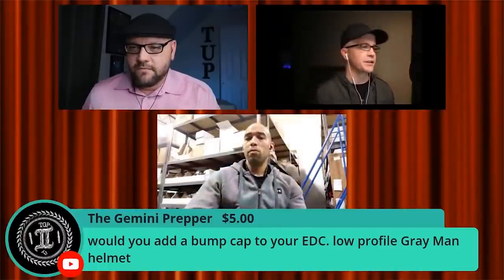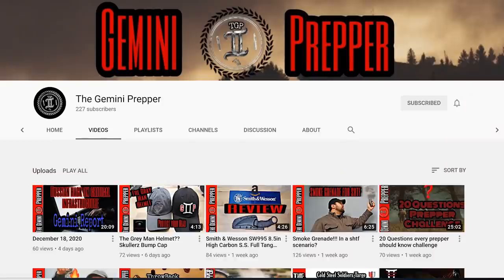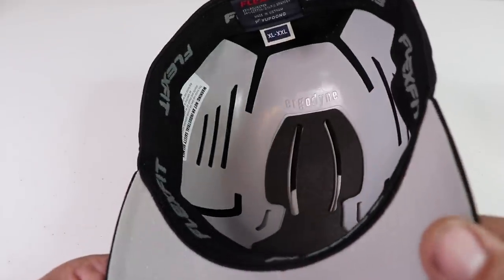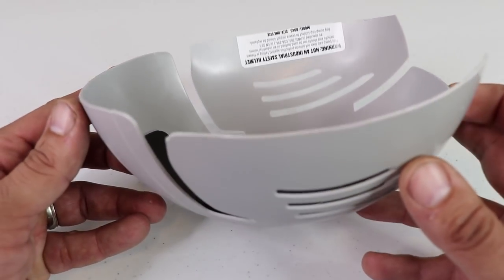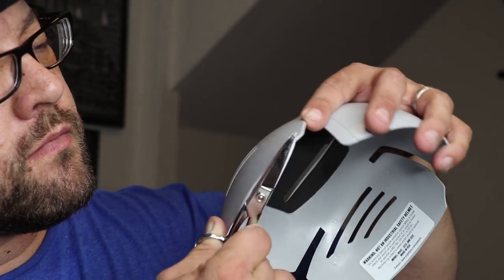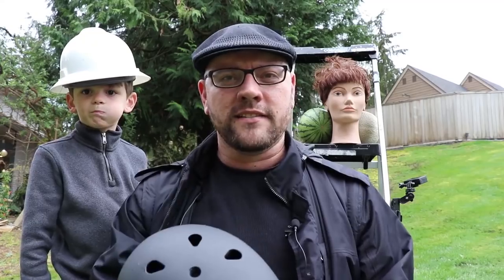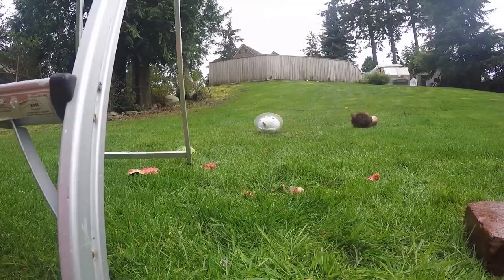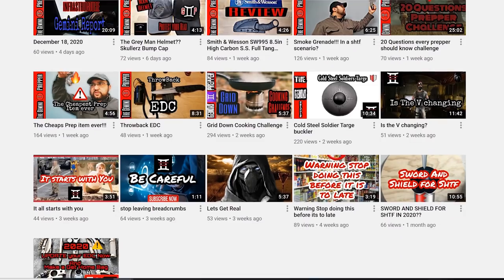THE GRAY MAN HELMET | Bump Cap Insert (ft. The Gemini Prepper)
Skullerz Bump Cap Insert
Pyramex Safety HP500 Baseball Bump Cap